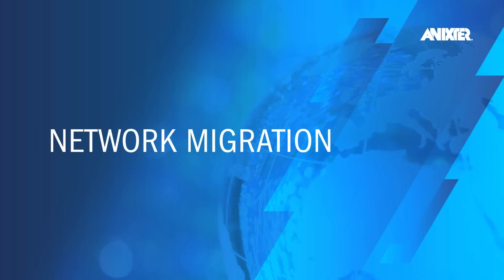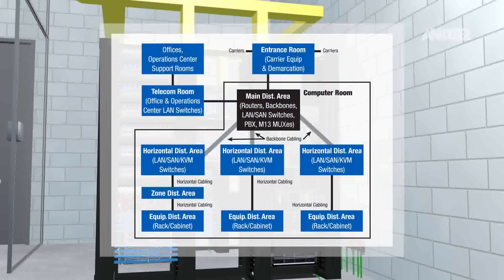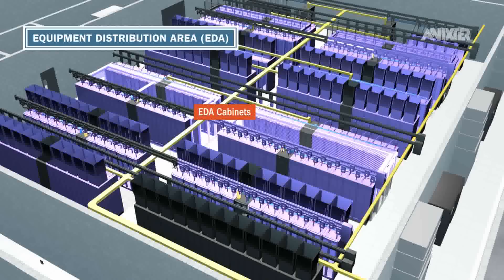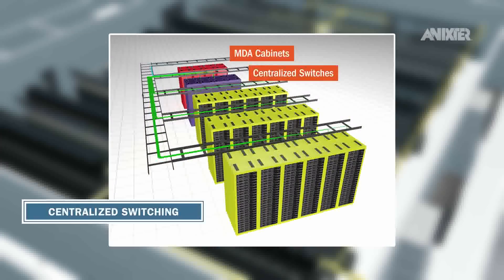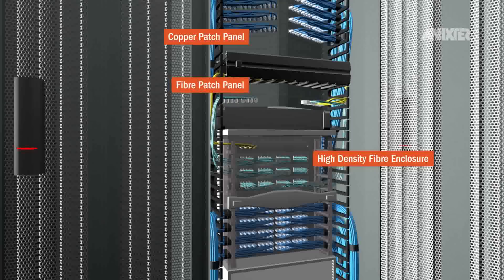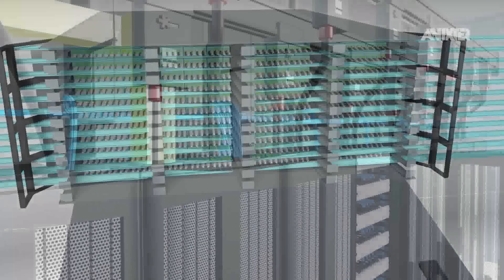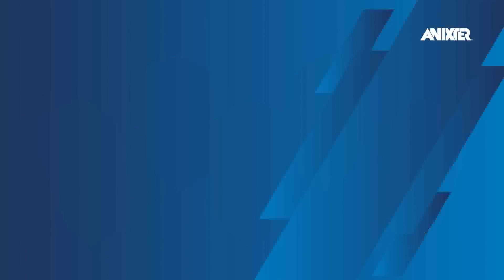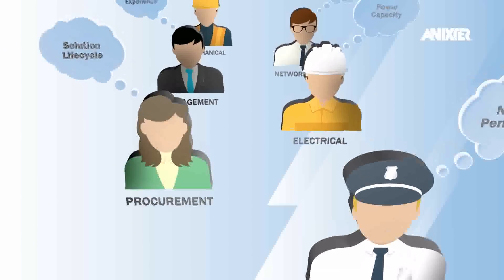Data Center Cabling - Network Migration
Anixter’s NETWORK MIGRATION VIDEO introduces the complexity in Data Center cabling topology and design. To understand more about data center cabling best practices, attend webinars or download reports,